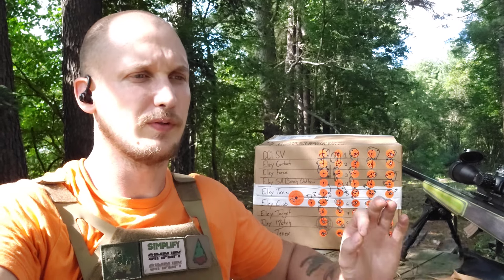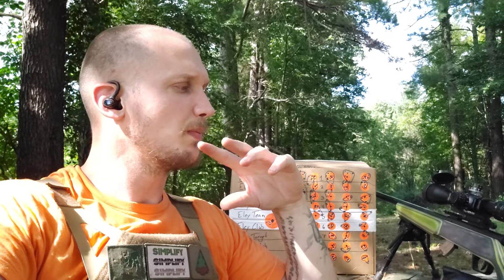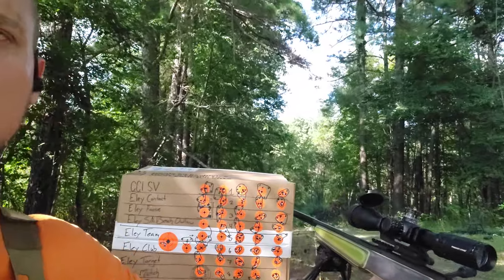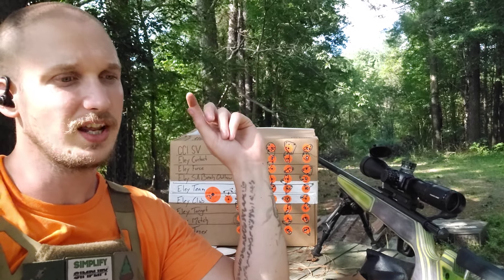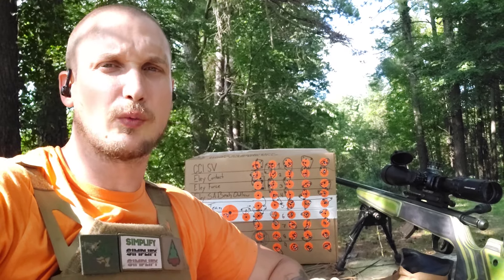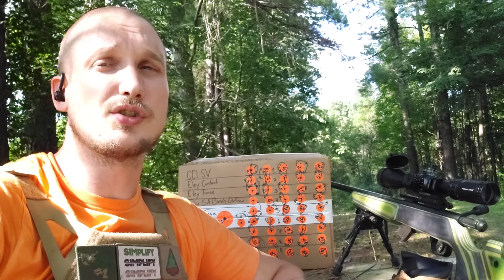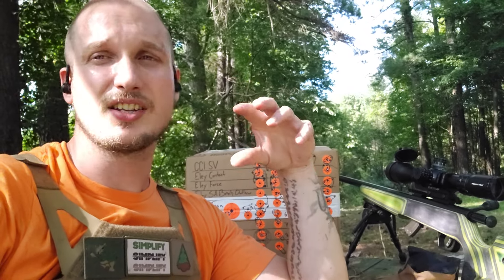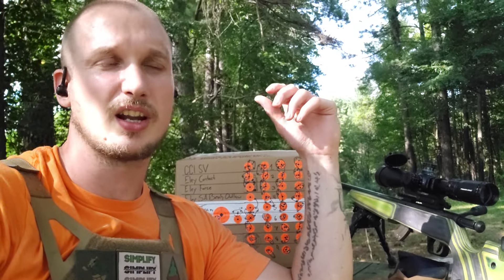Marketing/ YouTuber/ Affiliate Marketing/ Industry Rant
My affiliates